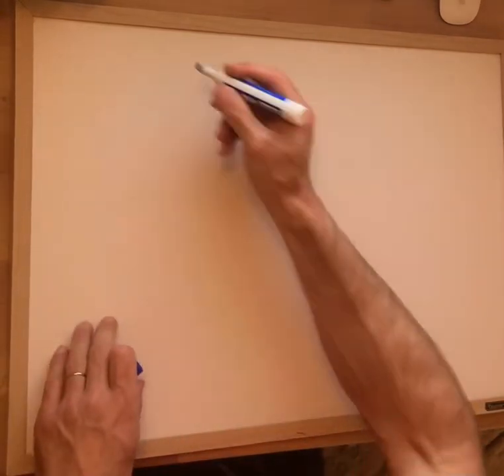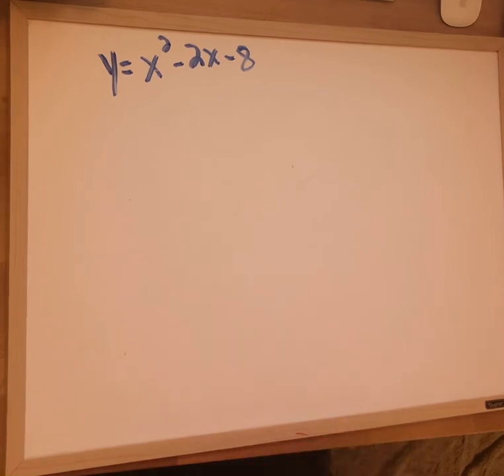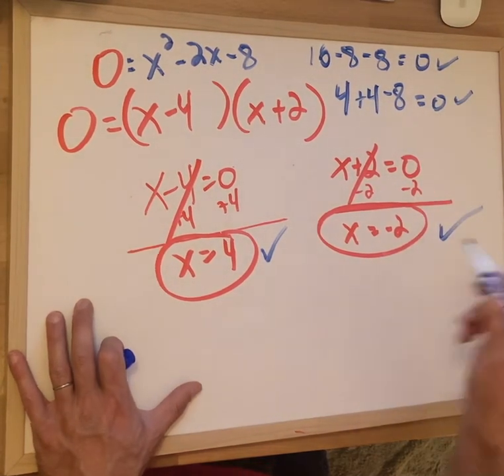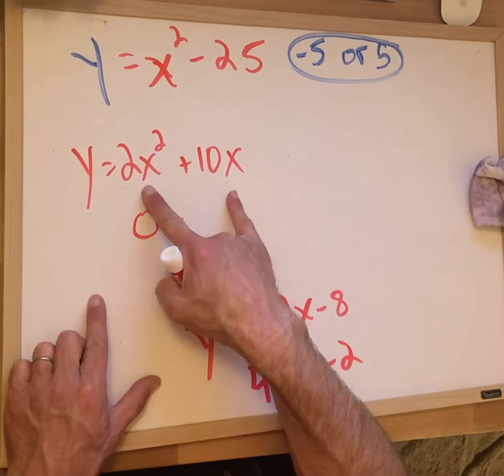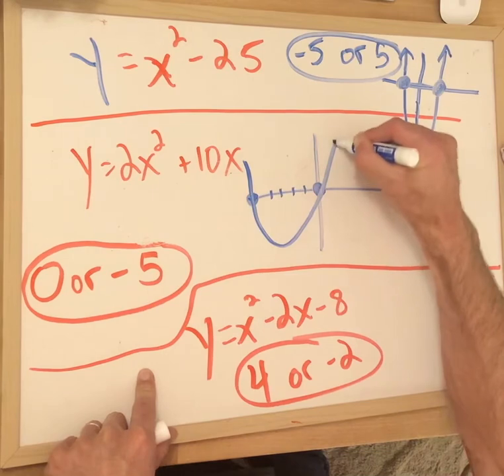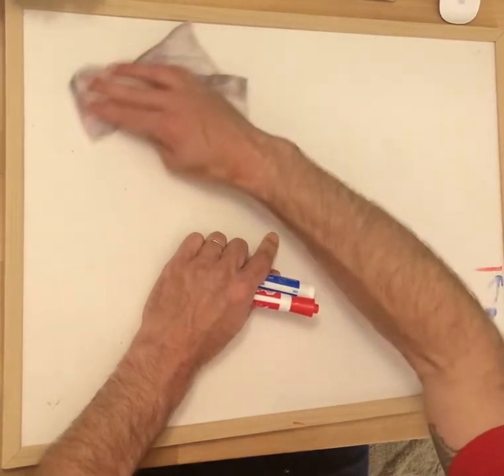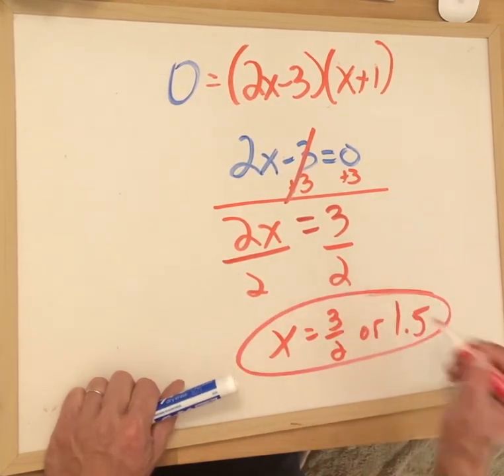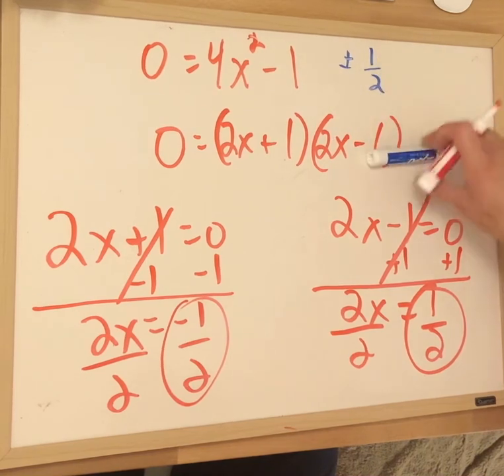IM2 November 12th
In this lesson you will learn how to solve a quadratic by the zero product property.